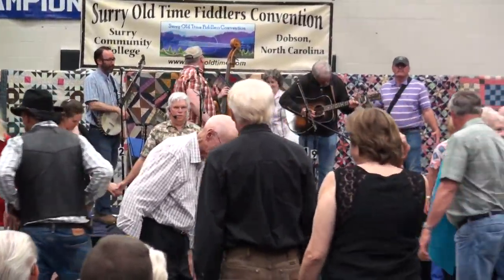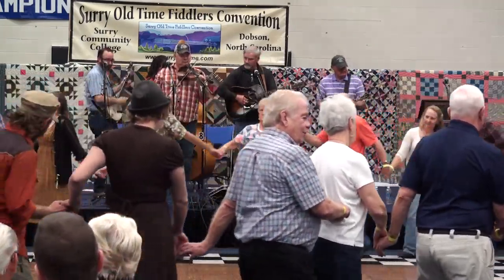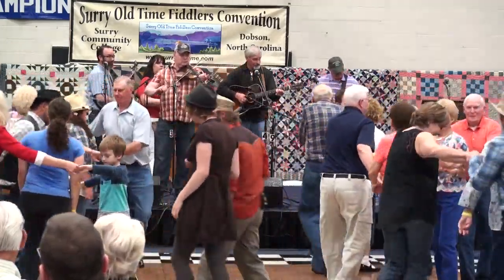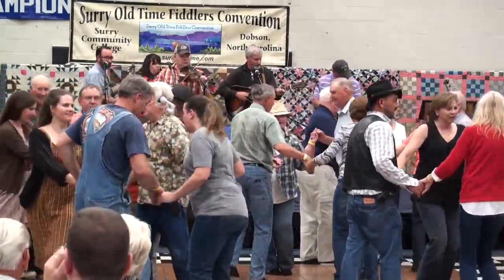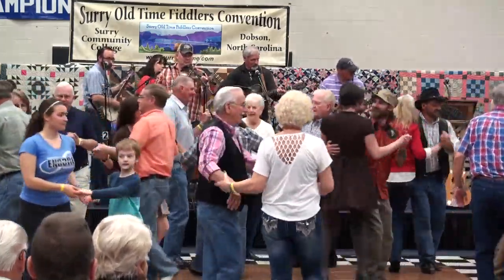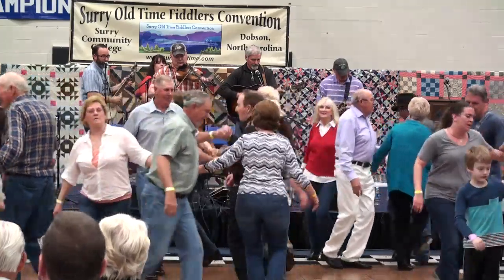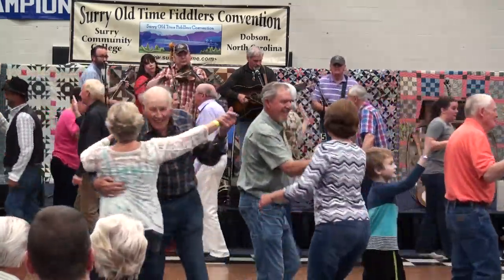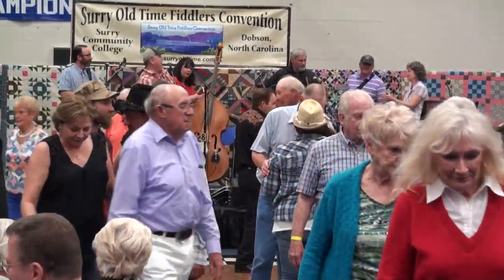Surry County Old Time Fiddlers Convention -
2016 Surry County Old Time Fiddlers Convention
April 1 & 2, 2016